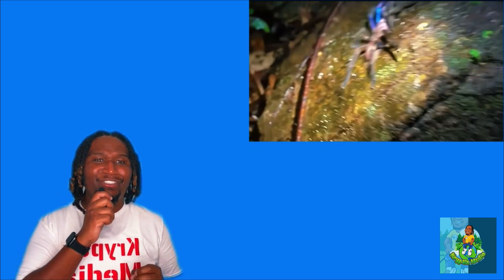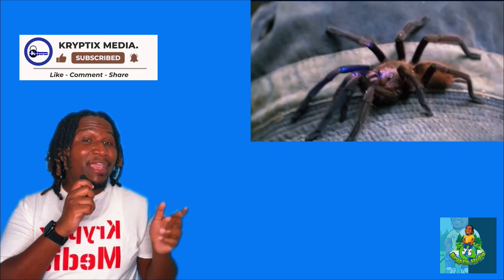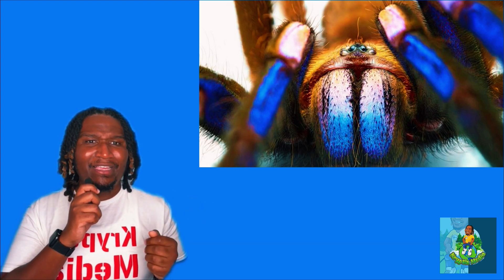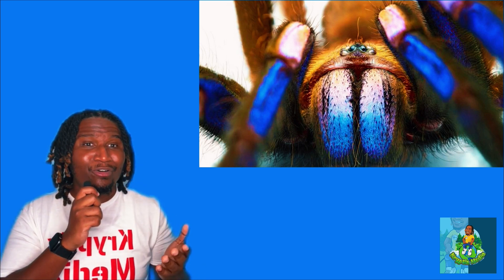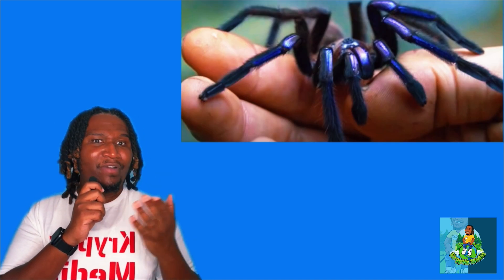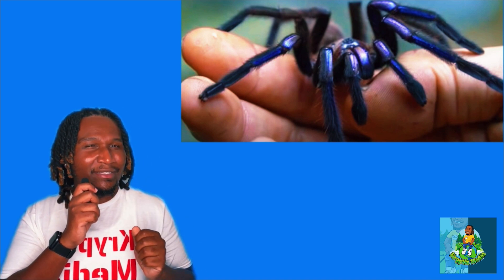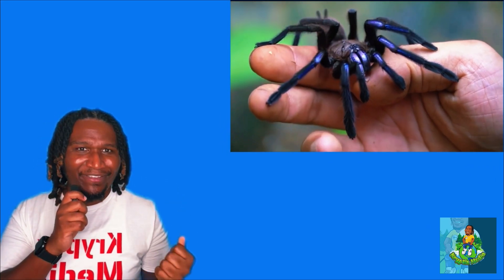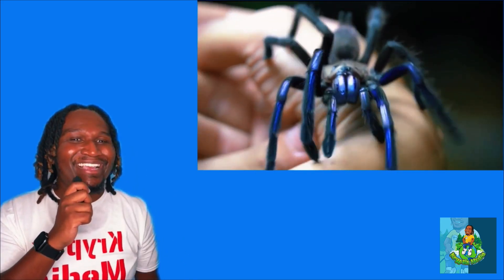Rare Electric Blue Tarantula Species discovered in Thailand Jungles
Discover the Mesmerizing Electric Blue Tarantula! 🕷️💙 Dive into the lush forests of Thailand with us as we explore the discovery of a dazzling new tarantula species! With its stunning electric blue hue, this spider is a living marvel, creating a spectacle in the wild. Join us in unraveling the mysteries of this rare find, understanding its unique coloration, and learning about its elusive lifestyle in the tree hollows!